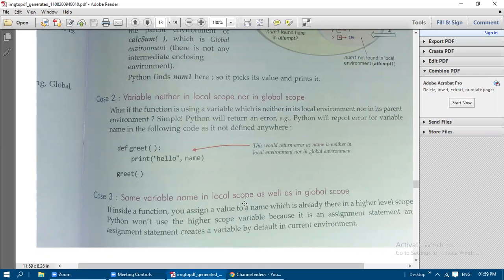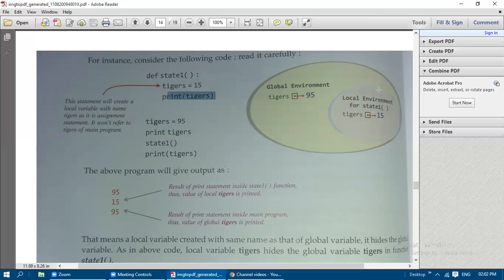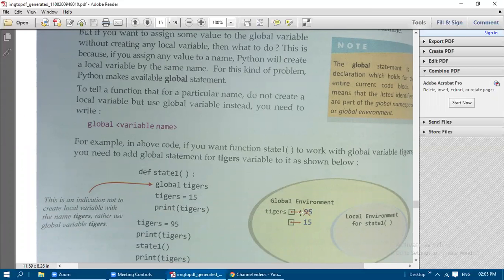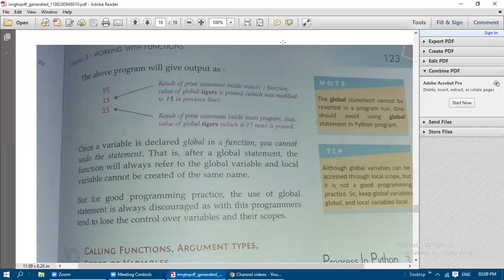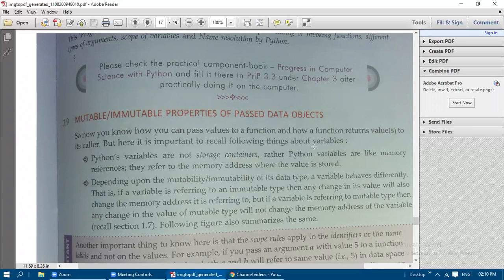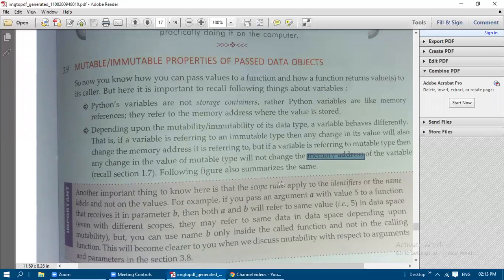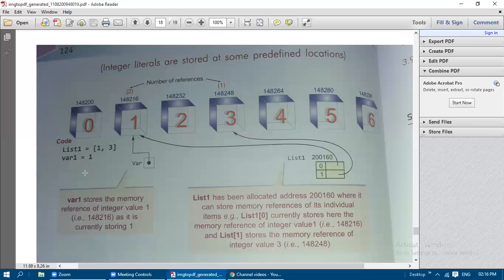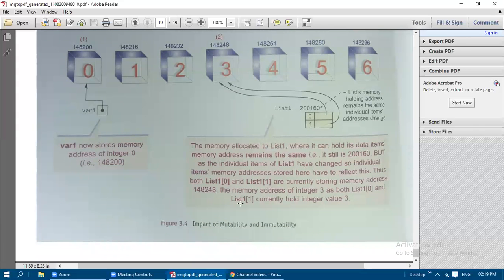GRADE-12-MUTABILITY AND IMMUTABILITY PROPERTIES OF VARIABLES